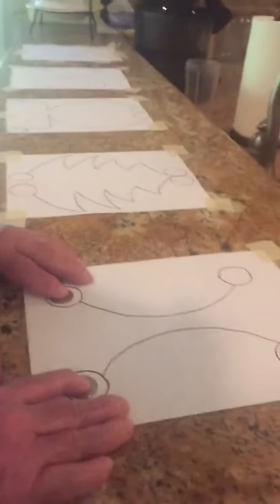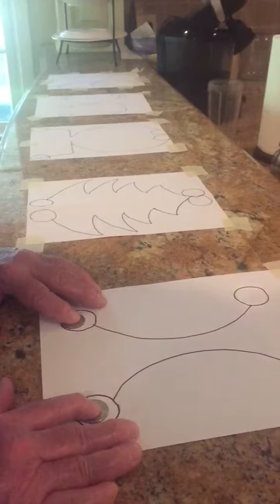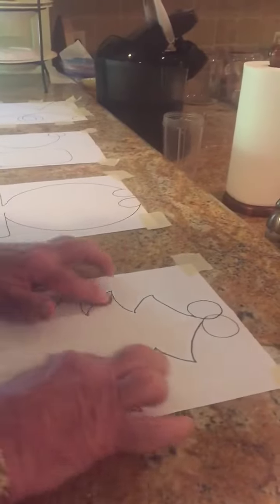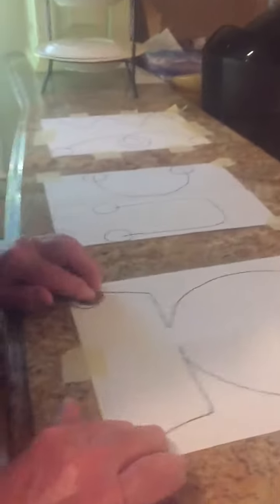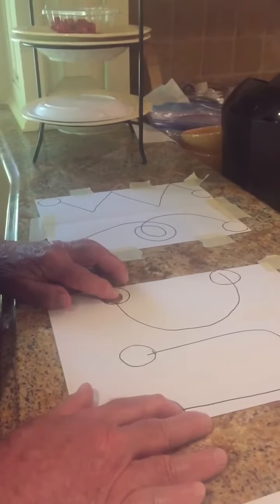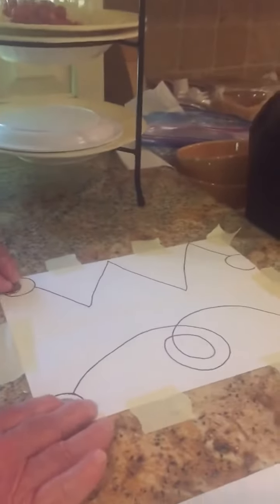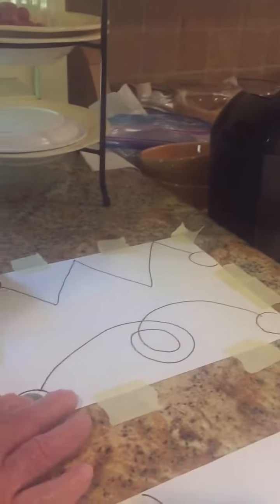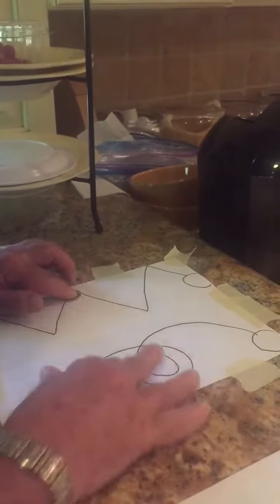Mind Games with Miss. Twiggens